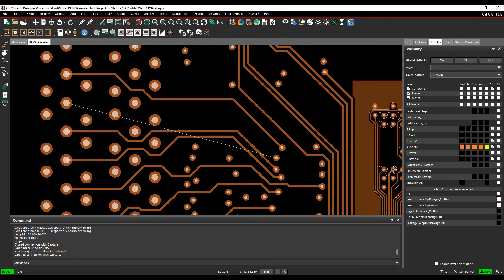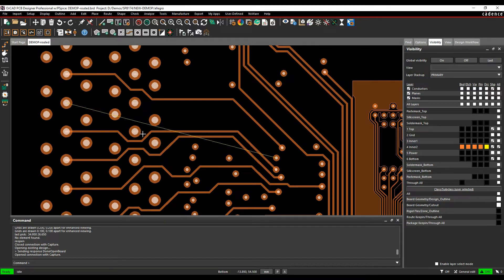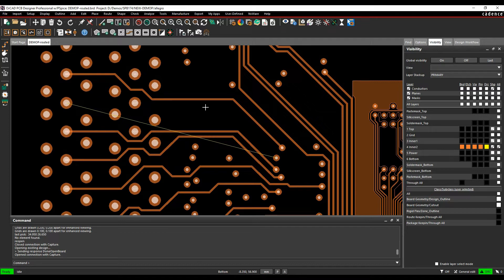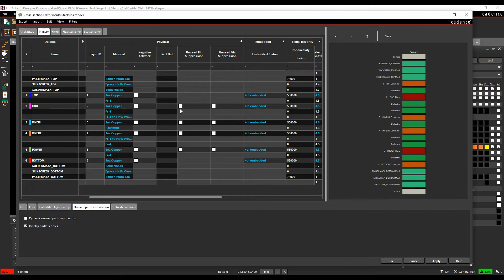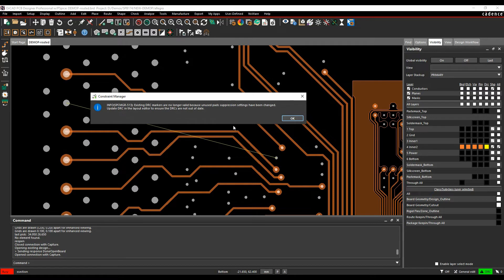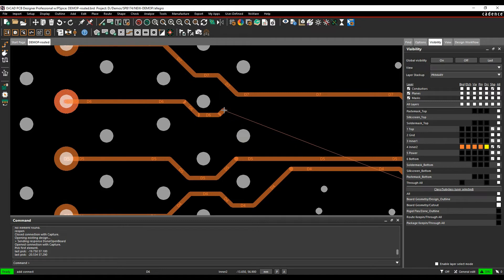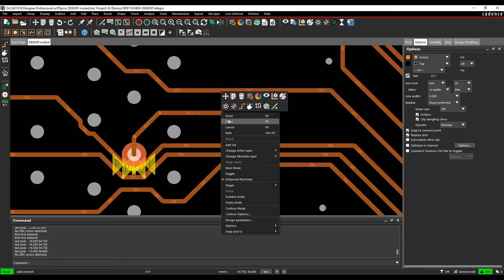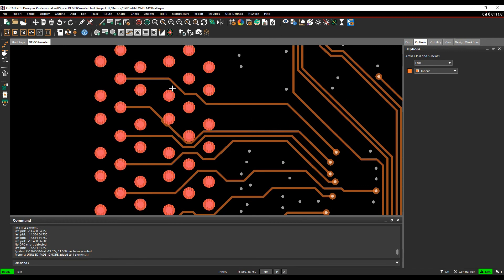Cadence PCB Dynamic Pad Suppression And Unused Pad Removal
Here we explore the Cadence PCB Dynamic Pad Suppression And Unused Pad Removal